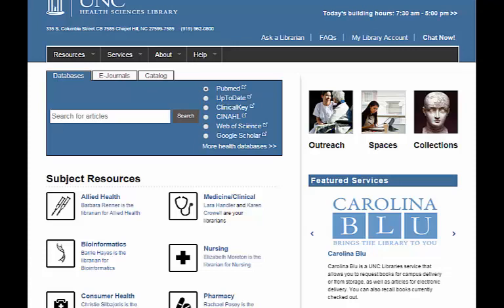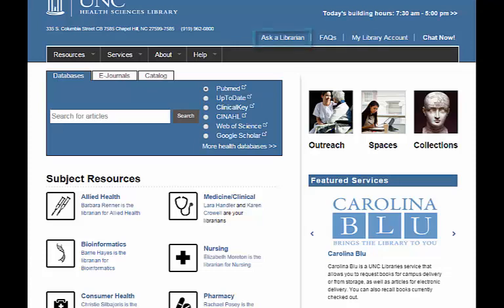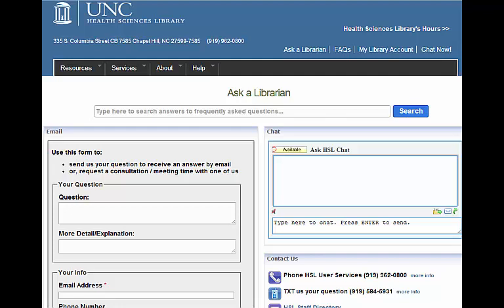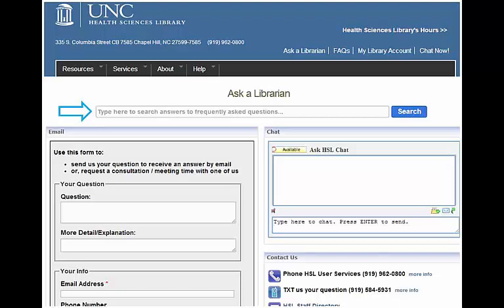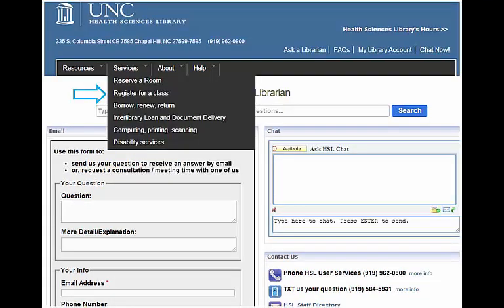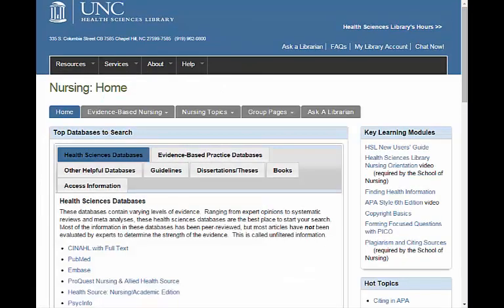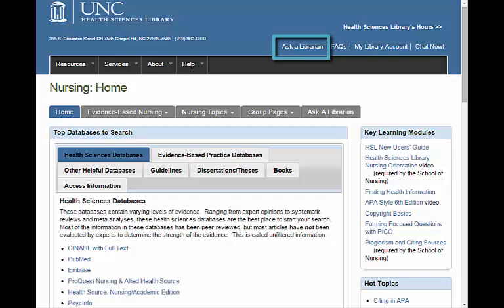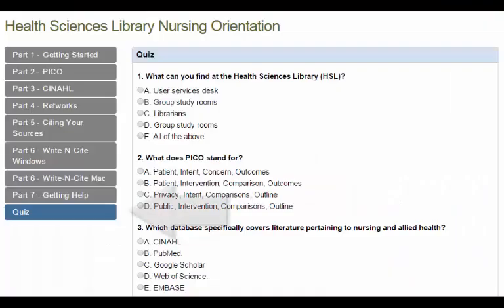NursingOrientation Pt. 7 (2015)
How to Get Help; Ask a Librarian